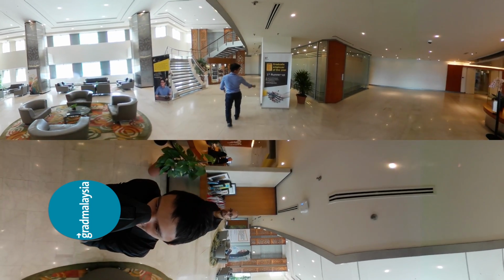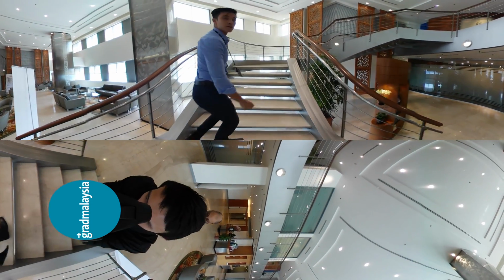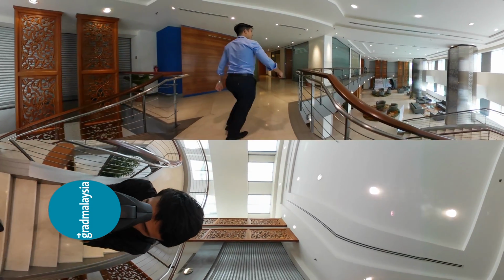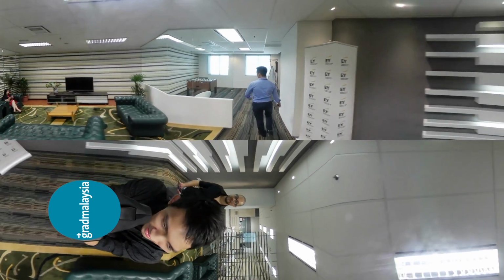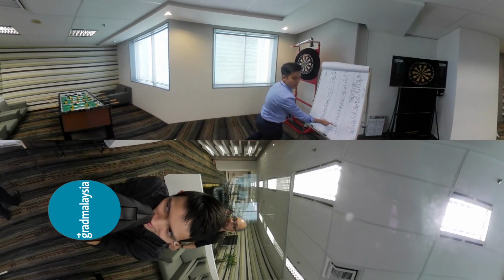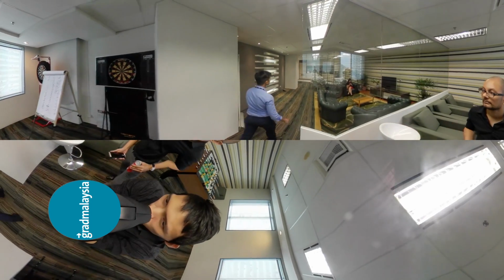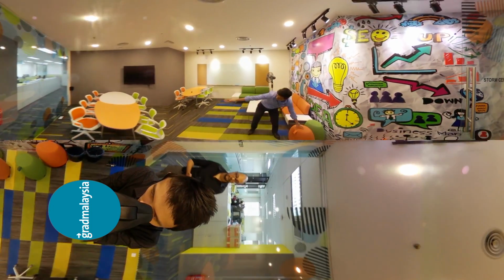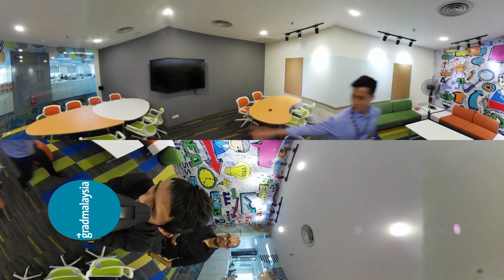gradmalaysia 360° Office Tour: EY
gradmalaysia brings you around the EY offices through a 360° tour!